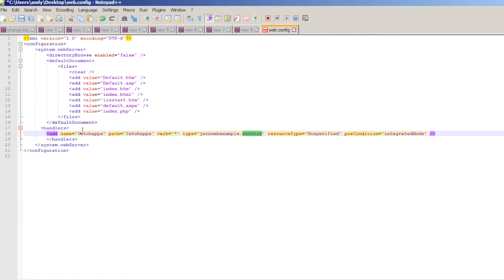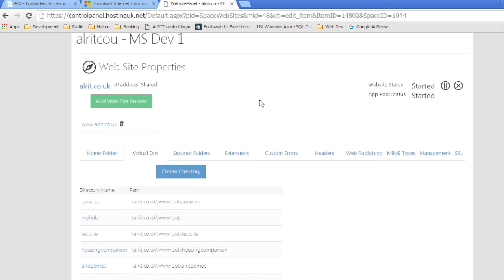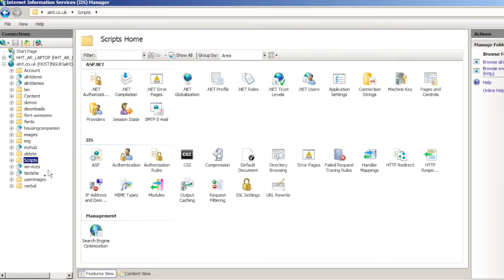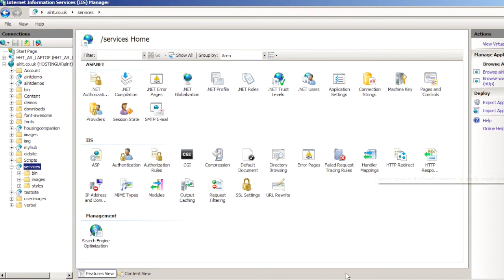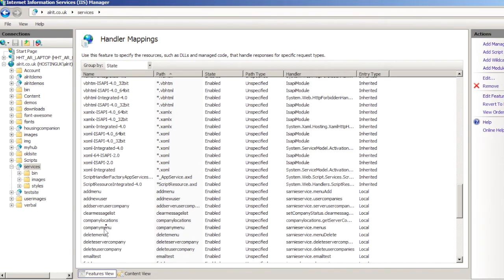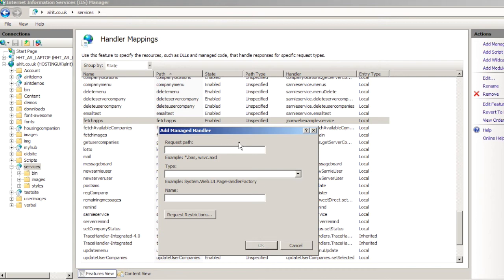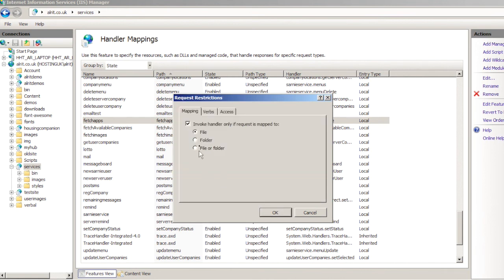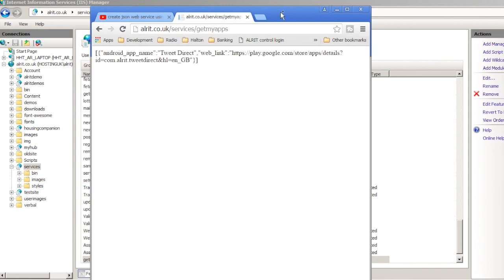create json web service using c# asp.net part6 - Configuring IIS http handlers on hosted website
In this video we go over creating the http handlers from within IIS for the web service dlls we created in the previous videos. Also covering asp.net web hosted control panel options, creating virtual directories, applications etc.